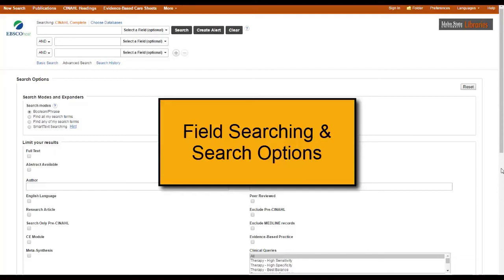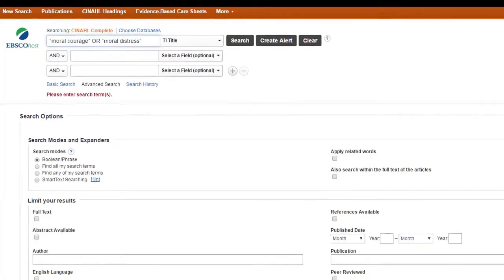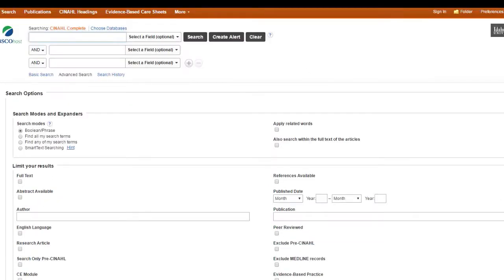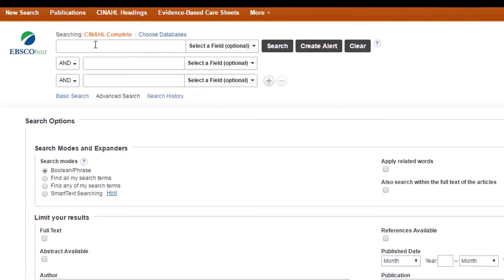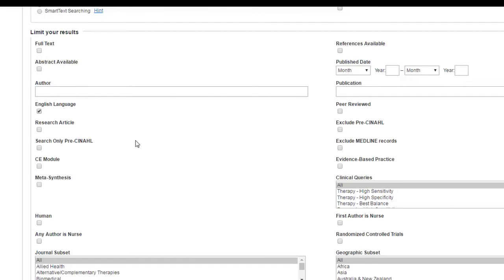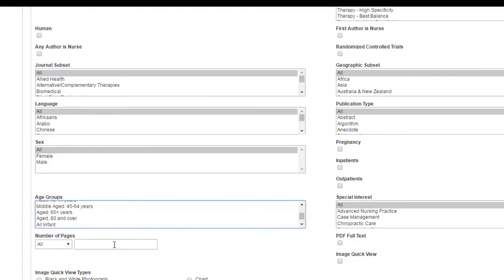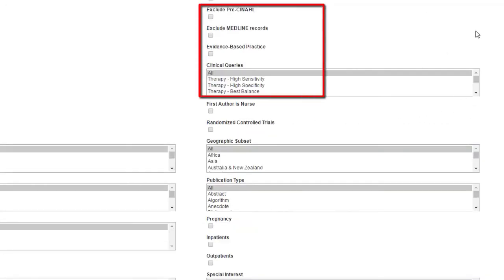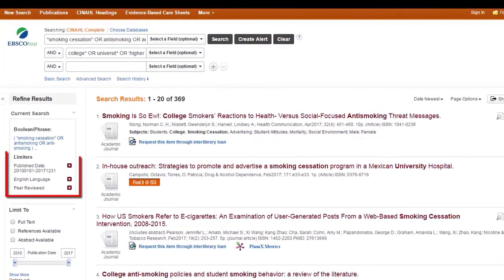Database Field Searching and Search Options